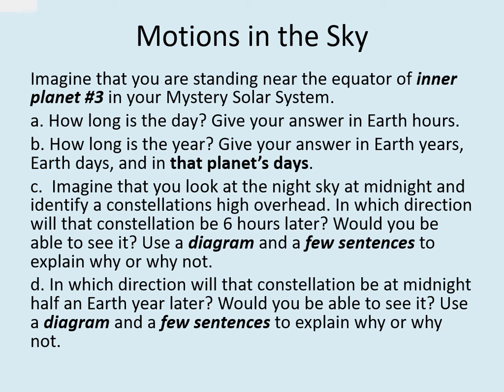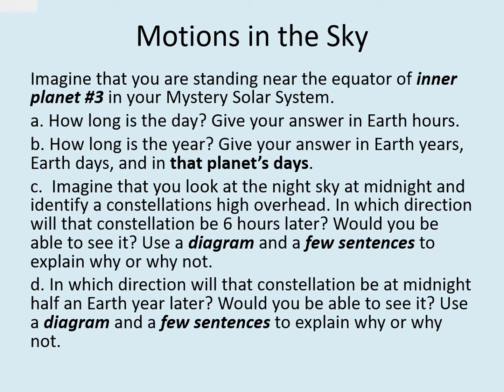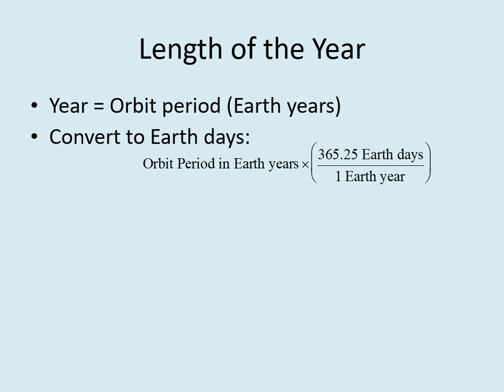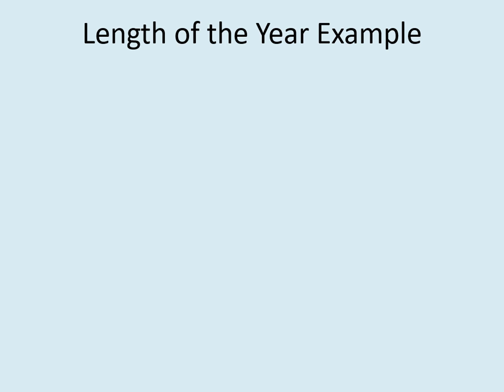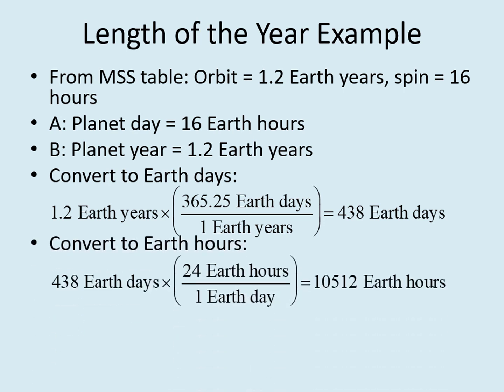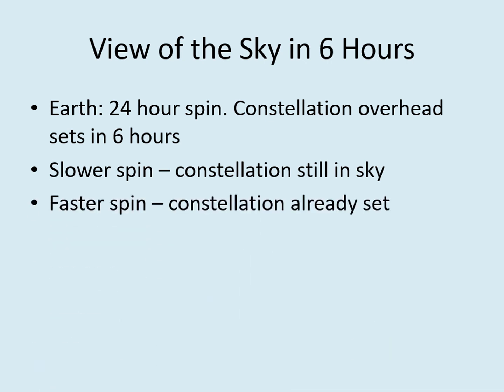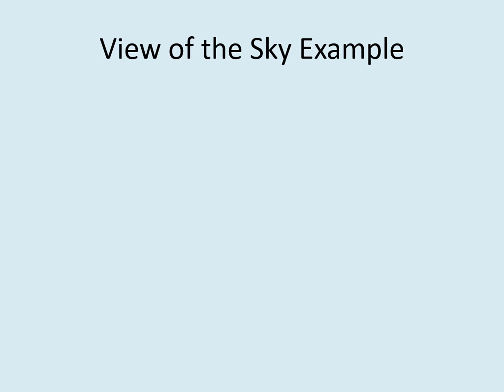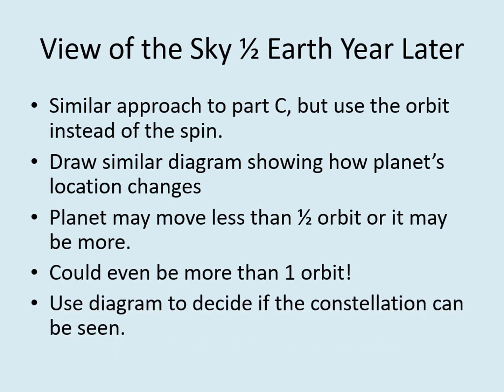MSS Motion in the Sky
This is the tutorial for the Motions in the Sky question from our Planetary Astronomy classes.